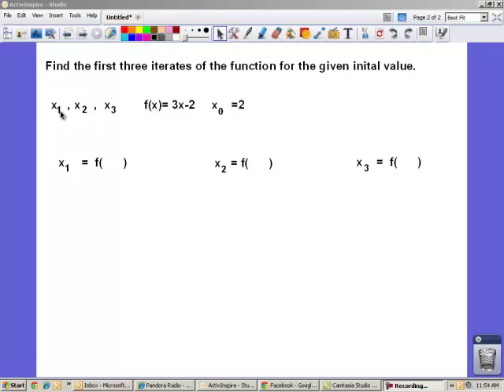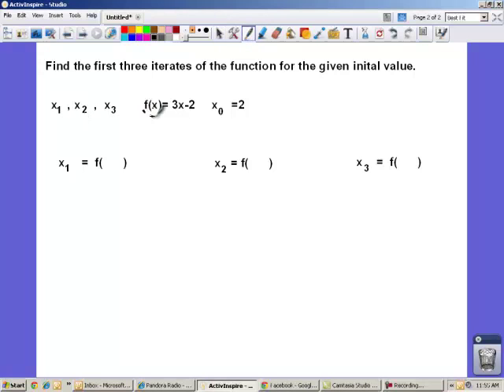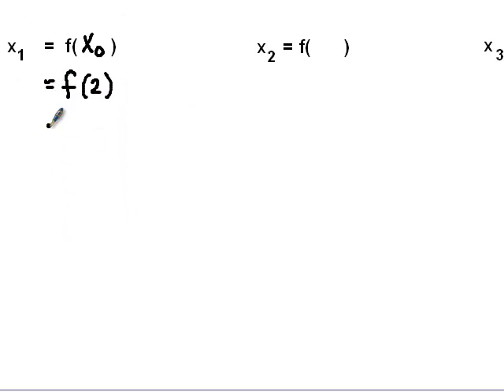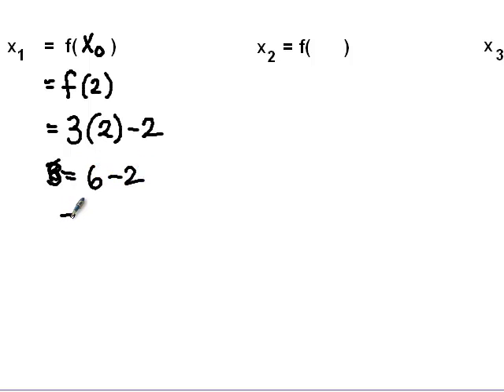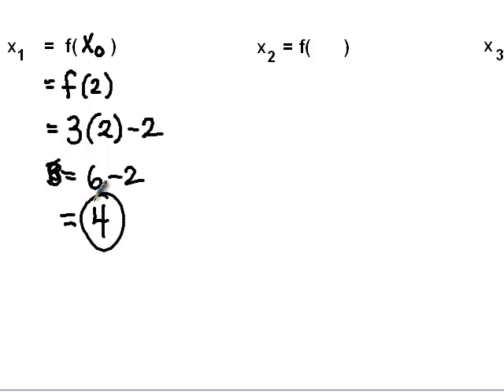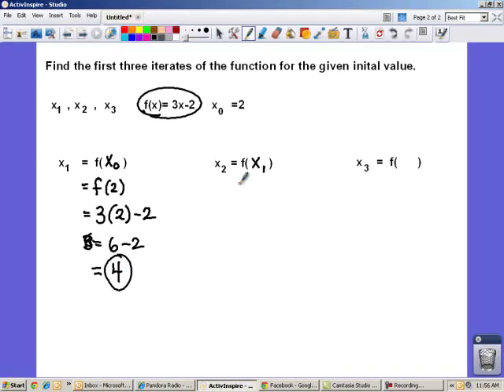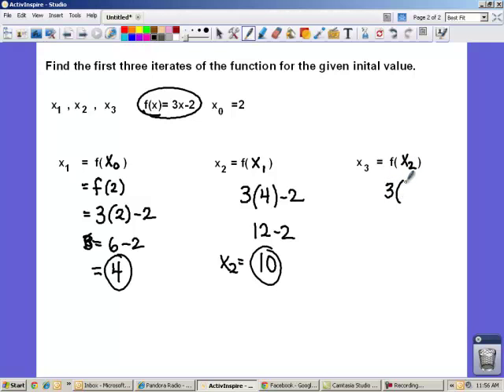7.5 part b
Iteration